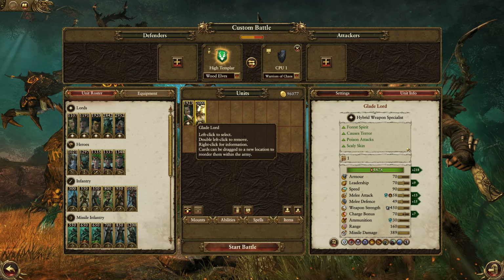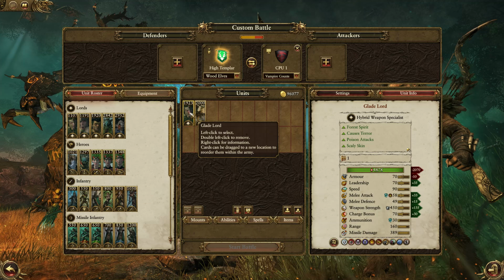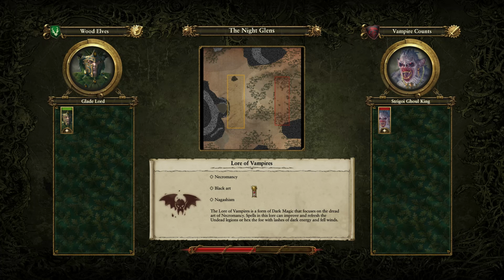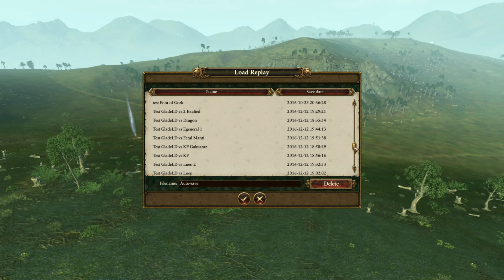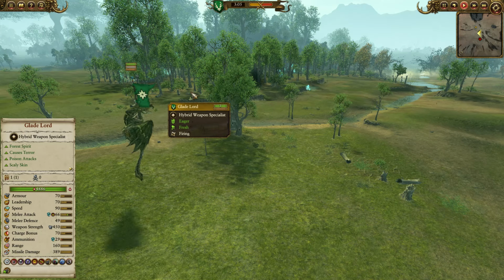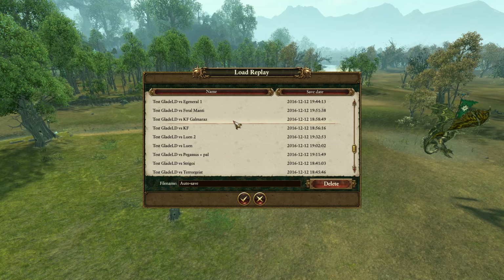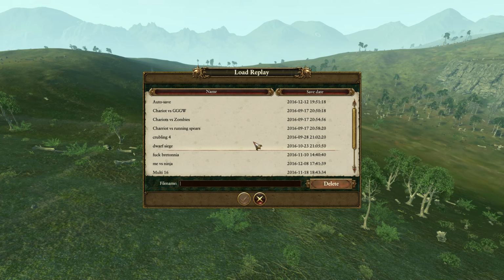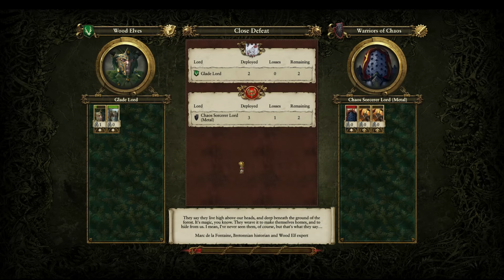Total War Warhammer Mechanics - Glade Lord on Forest Dragon Testing